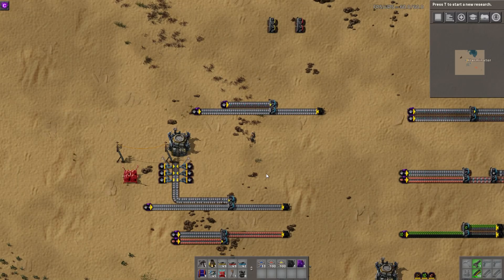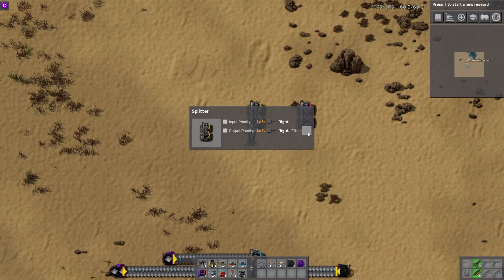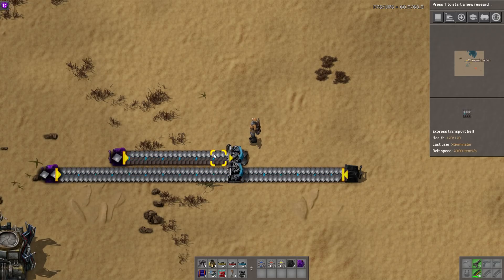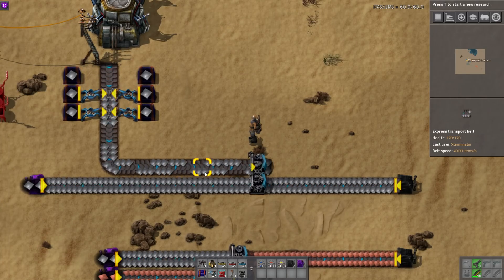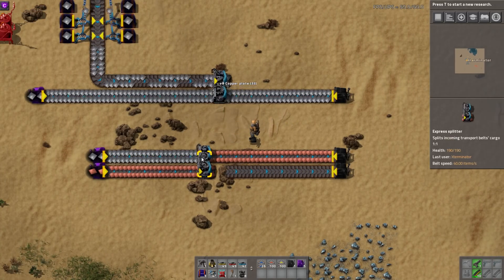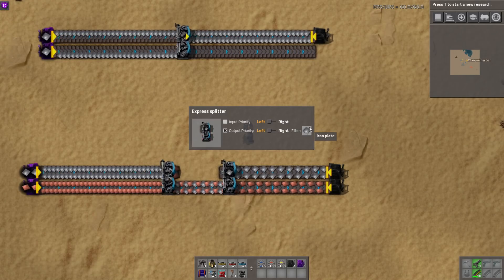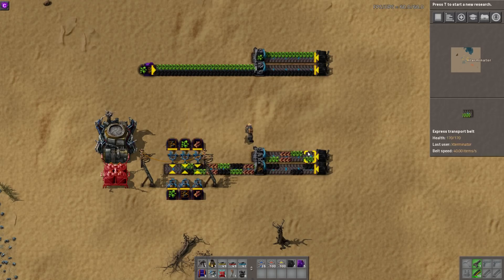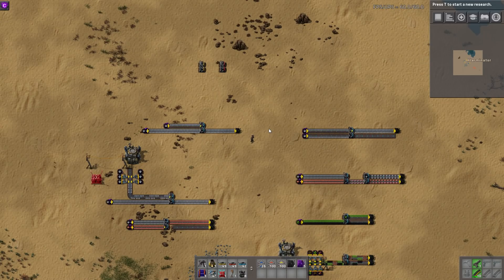Factorio New Splitter Features: Priority & Filter Tutorial - Overview, Features & Tricks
In this Factorio Tutorial Xterminator gives an overview of the new Splitter features that allows priority splitting, filtering and sorting with all levels of Splitters and belts in 0.16.17 and forward.